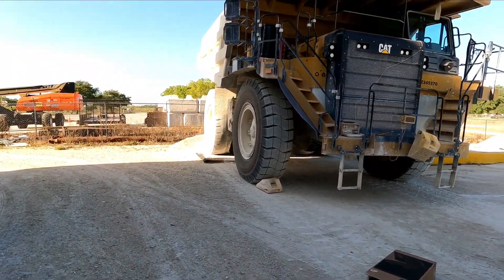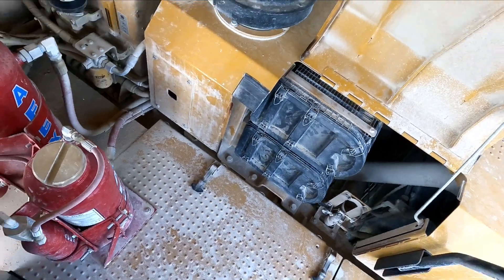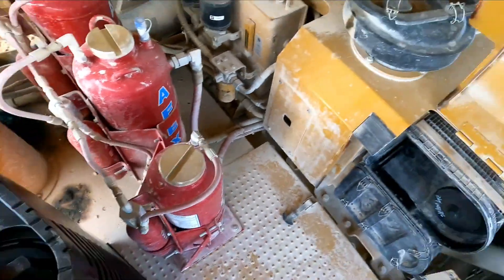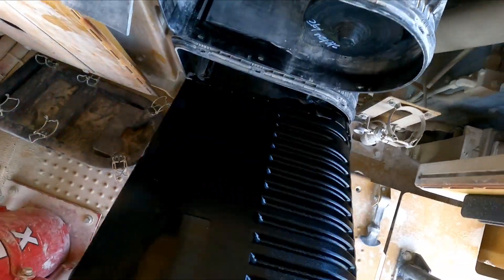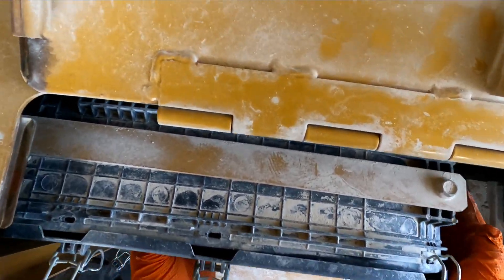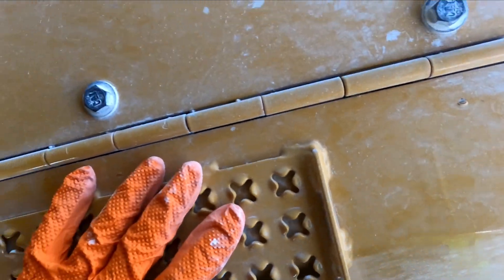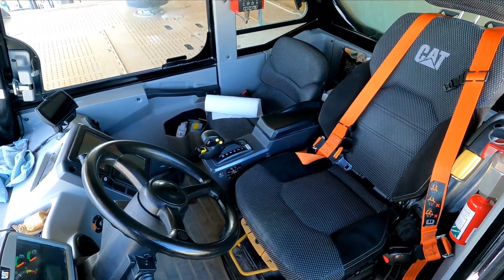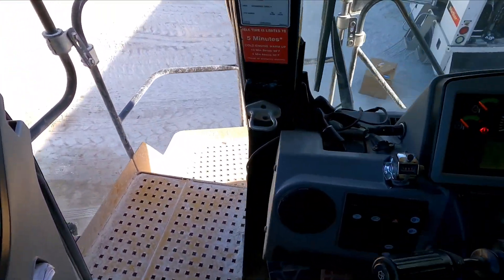250 Hour Service: Replacing Air Filters on a CAT 777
Learn how to replace the air filters on your CAT 777 machine as part of the 250 hour service maintenance schedule. In this video, I walk you through the step-by-step process of replacing the air filters, including:

- Locating the air filter housing
- Removing the old filters
- Installing new filters
- Ensuring proper sealing and fitment

Following regular maintenance schedules like this can help extend the life of your equipment, improve performance, and reduce downtime. Watch and follow along to keep your CAT 777 running smoothly!